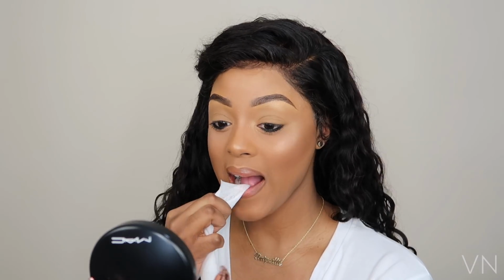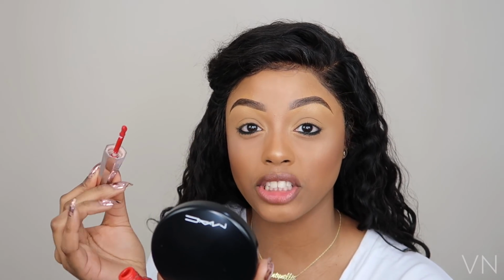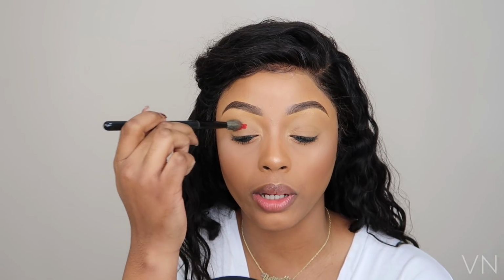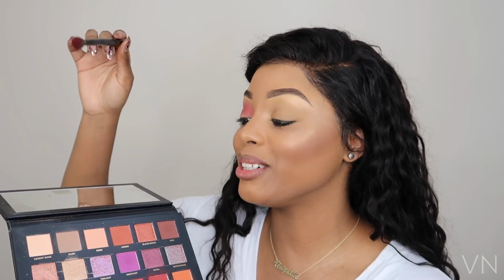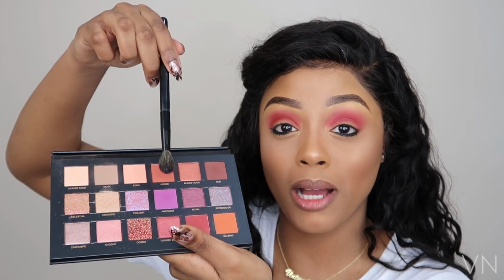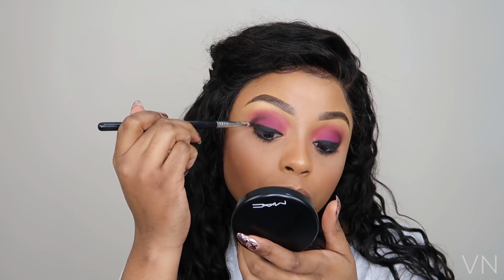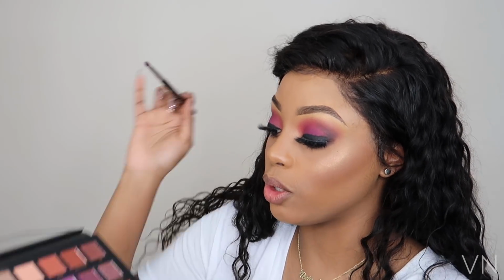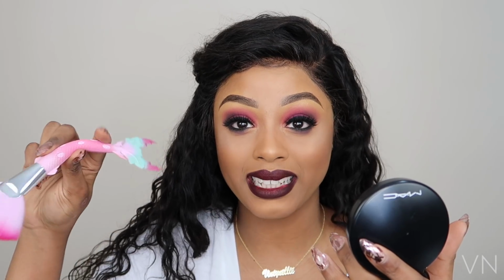HOW TO: DAY TO NIGHT GLAM MAKEUP TUTORIAL | WOC | DATE NIGHT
Hey lovelies! This is a daytime makeup look transformed to  glamorous night makeup suitable for any 'after' work event. This is perfect for a date night or girls night out! Valentines day is around the corner... this could be your glam valentines day makeup xo

-VNLUXE 3D MINX LASHES - 'YOUTUBE'

PRODUCT BREAKDOWN:
Huda beauty - Dessert dusk palette
Fenty beauty - Lip stunna
MAC lip liner - Nightmoth
Sigma gel eyeliner - Wicked
Unicorn cosmetics lashes
Laura mercier - Translucent powder
Jackie Aina x Artist couture - La Peach